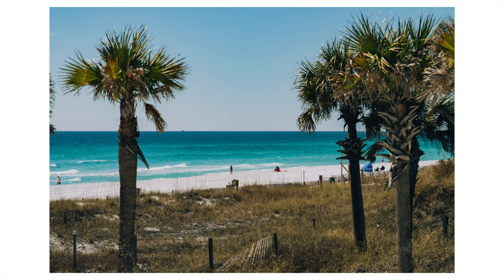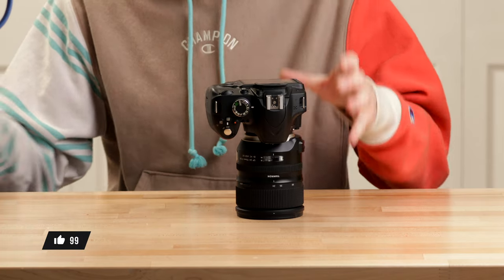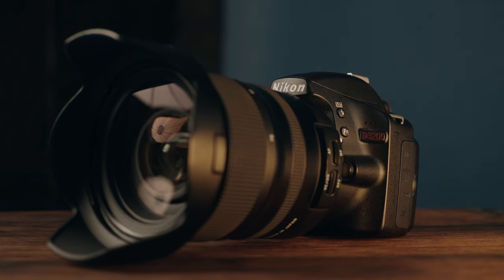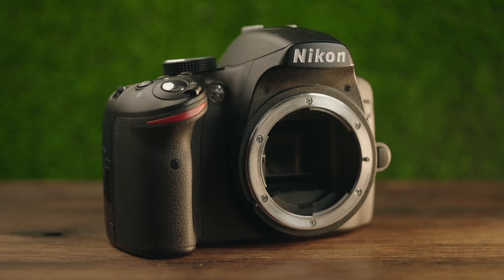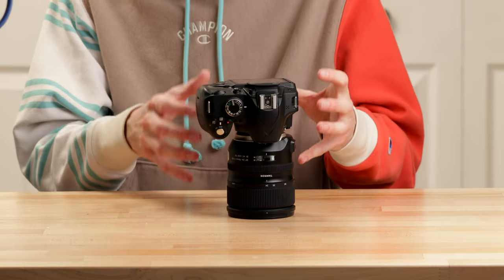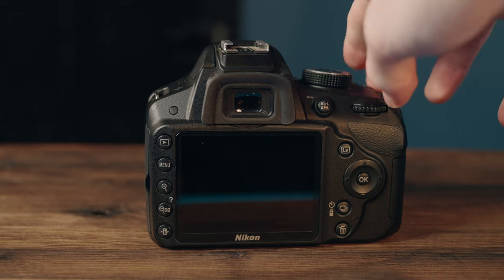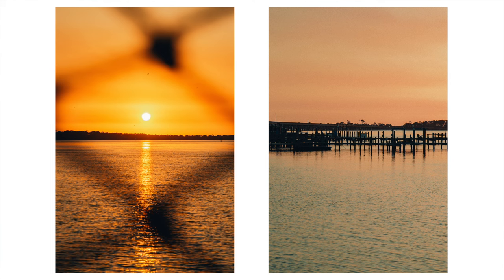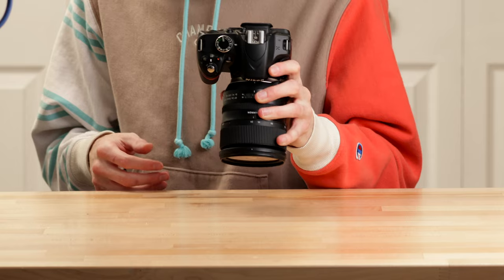Nikon D3200 In 2024 | A Budget BEAST! (With Photo Examples)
The Nikon D3200 can be found for around $200 used, but is it worth picking up for photography? Let me know if you use this camera down in the comments!

My Favorite SD Card for this Camera👇